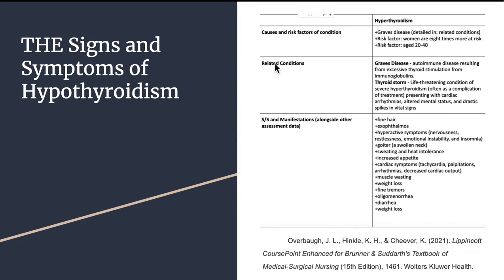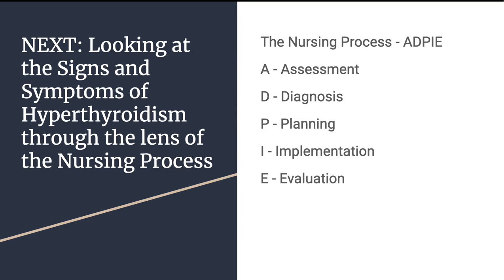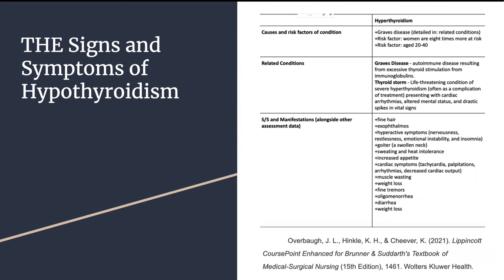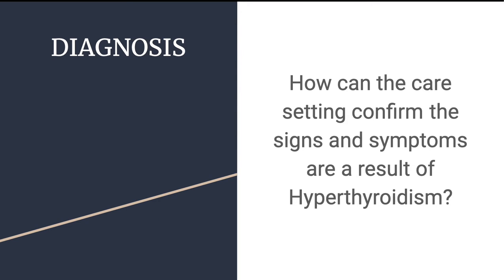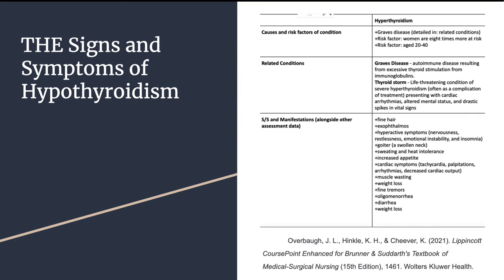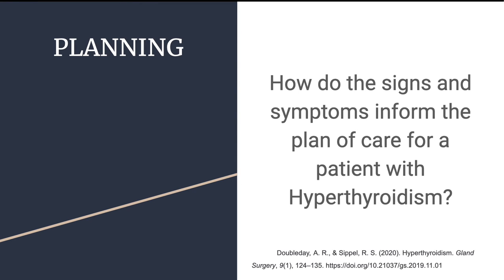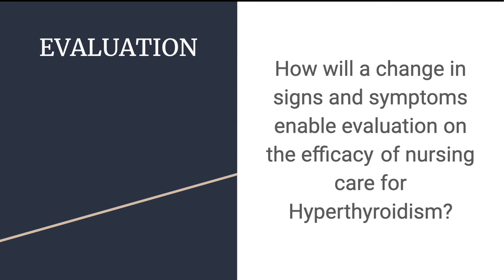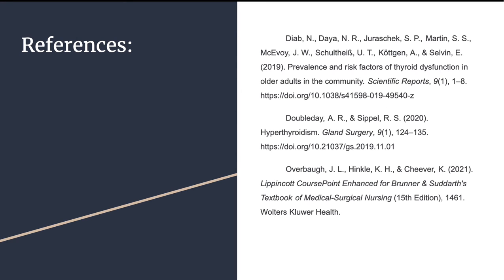Screen Recording 2022 03 30 at 12 03 56 PM